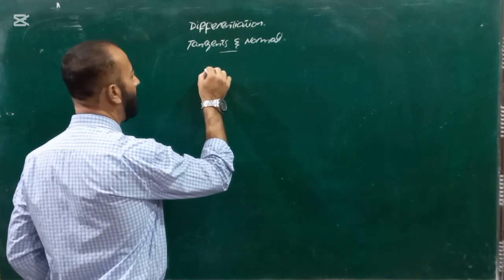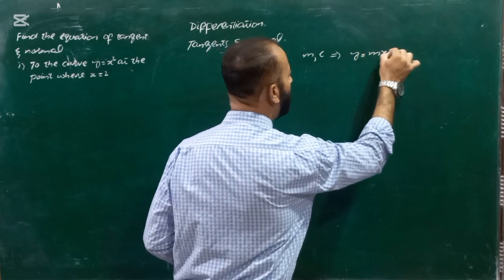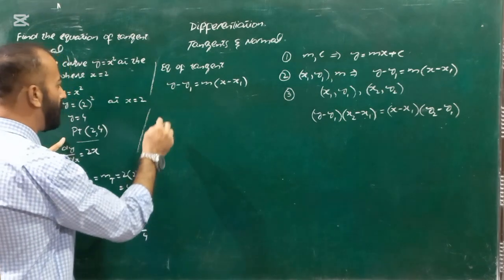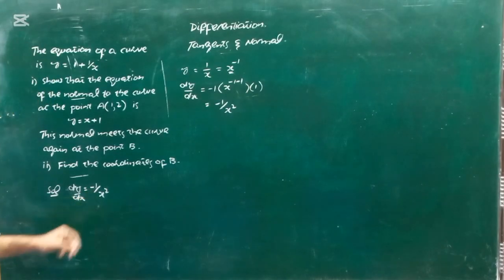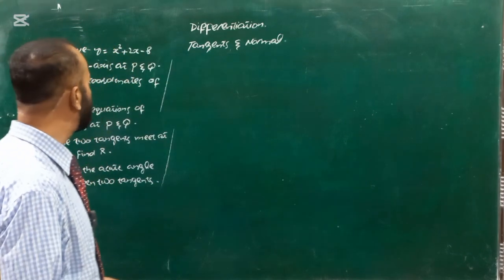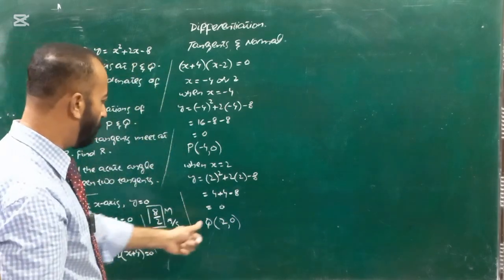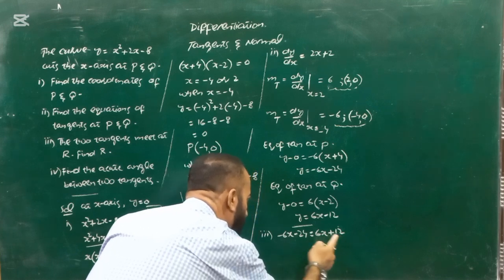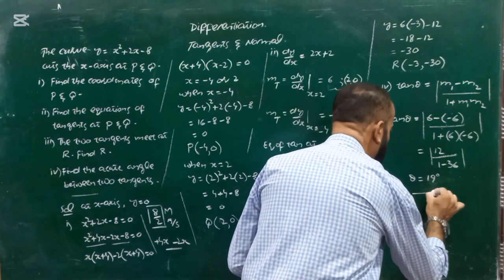A Level/Pure Mathematics 1/Differentiation/Tangent & Normal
This lecture will thoroughly cover the topic 'Tangent & Normal' in the topic of Differentiation in Pure Mathematics 1, A Level Syllabus.